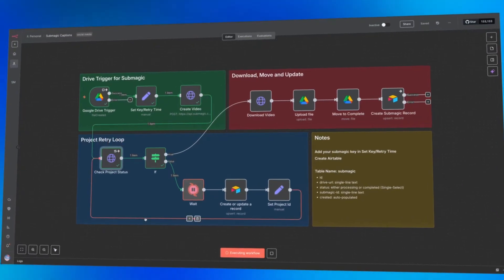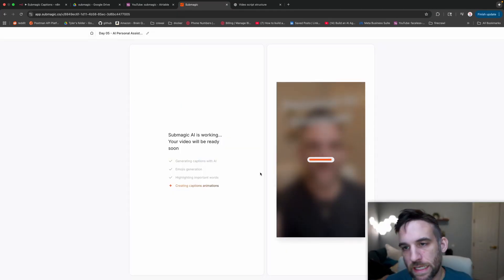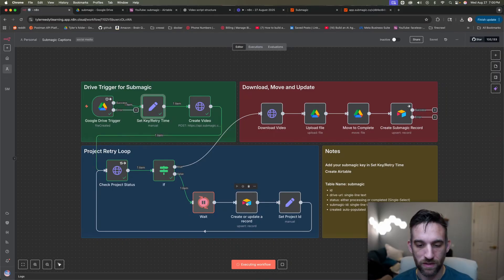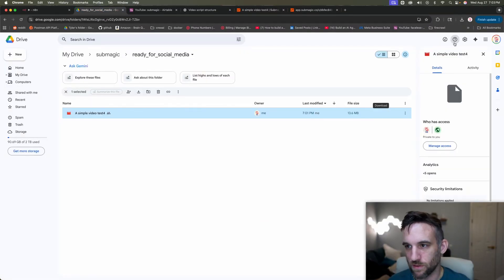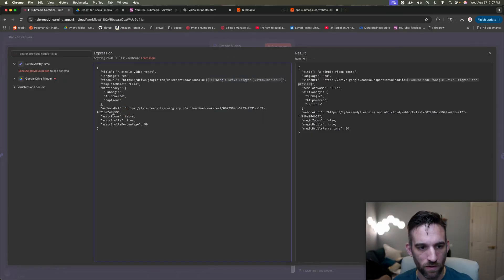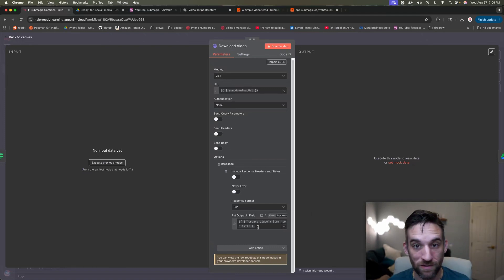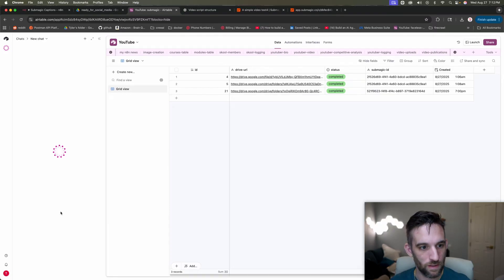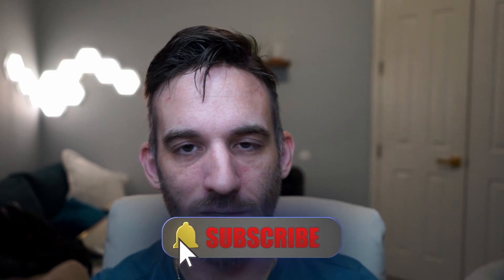100% Automated Reels Editing with n8n (No Code Workflow)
I never have to figure out what's going to work because. I now have the ability to search through instagram the top posts and scrape them to see how they worked to generate ideas for myself.  This is really amazing and I want to share it with you for free.  Join my skool community to use for free!